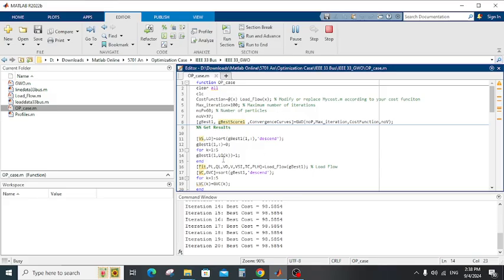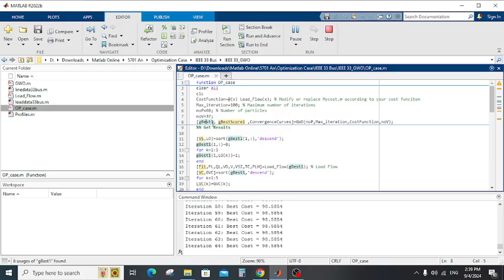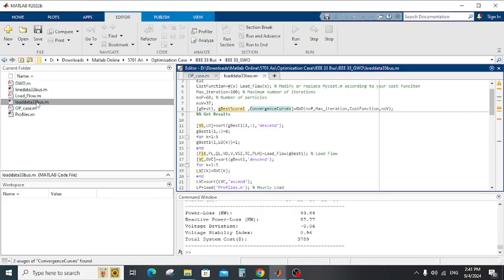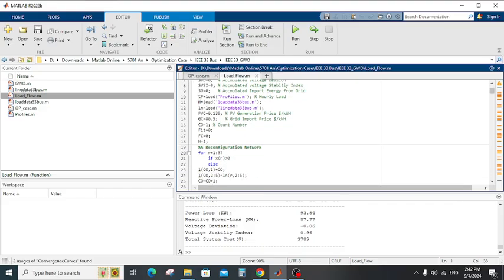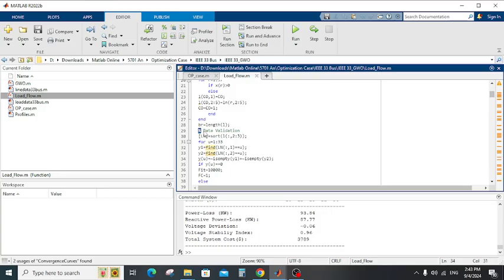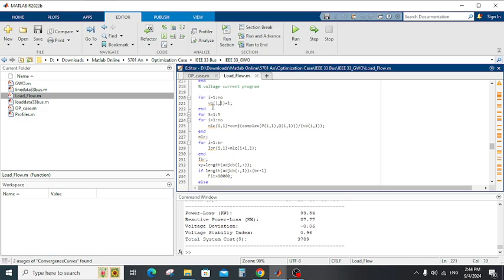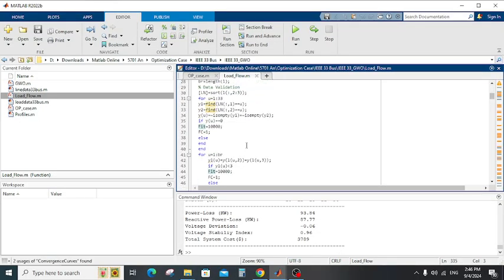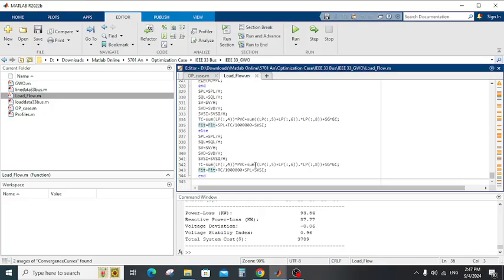Hybrid Optimization (BPSO + GWO) to Optimal Reconfiguration - IEEE 33 BUS GWO CASE 1 - 3/8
⚡ Hybrid BPSO + GWO for Optimal Network Reconfiguration - MATLAB Project

Welcome to the ultimate comparison video! This is Part 3/8 of our comprehensive MATLAB project series on Optimal Distribution Network Reconfiguration.

In this video, we move beyond individual algorithms and implement a powerful Hybrid Binary Particle Swarm Optimization (BPSO) and Grey Wolf Optimizer (GWO) algorithm. Our goal is to leverage the global search capabilities of GWO and the local exploitation strength of BPSO to find the absolute best network configuration for the standard IEEE 33-Bus System.

Hybrid Algorithm Implementation: See the detailed MATLAB code and logic for combining the BPSO and GWO meta-heuristics into a single, highly effective optimizer.

Optimal Reconfiguration: We apply the hybrid algorithm to the IEEE 33-Bus test system, focusing on Case 1 (Loss Minimization) without distributed generation.

Performance Comparison: Get a direct, data-driven comparison of the results from the individual BPSO and GWO algorithms (covered in Parts 1 and 2) against the enhanced performance of the BPSO + GWO Hybrid approach.

Key Metrics: Observe the significant improvements in:
Power Loss Reduction (Minimizing $P_{\text{loss}}$).
Bus Voltage Profile Enhancement.
Convergence Speed and ability to escape local optima.

This video is essential for anyone interested in advanced optimization techniques for power system analysis and is a crucial step in preparing to apply these methods to the more complex IEEE 69-Bus System in later parts of the series.

A novel hybrid GWO-PSO optimization technique for optimal reactive power dispatch problem solution is a relevant academic paper that discusses the benefits of combining GWO and PSO for power system optimization problems.